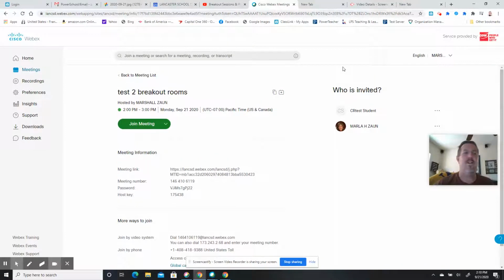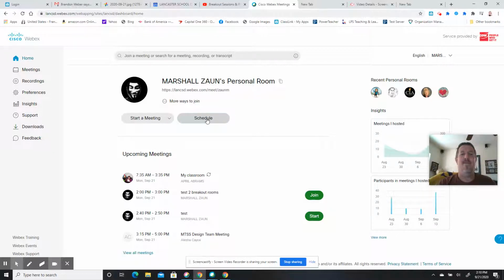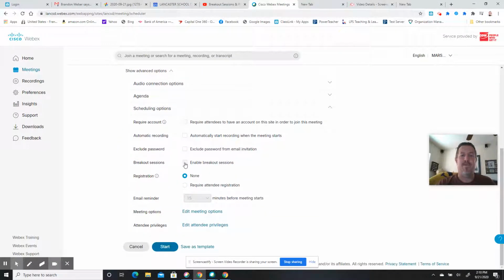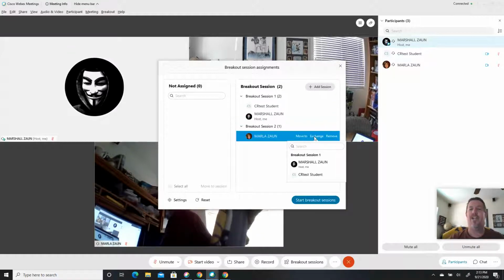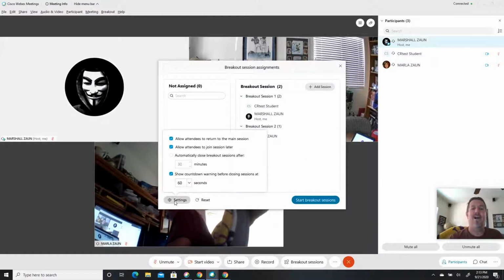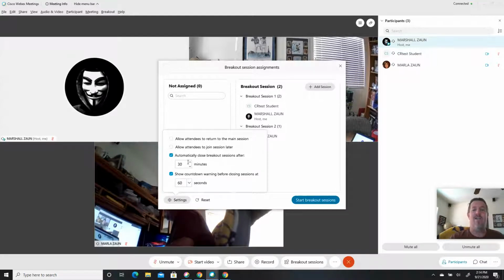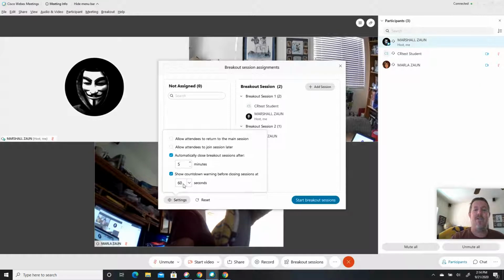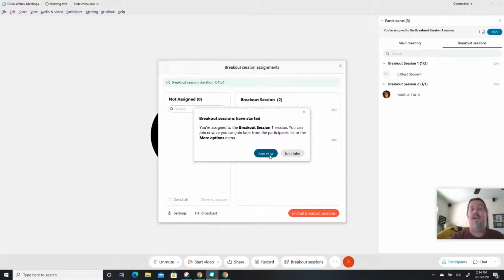Webex Breakout Rooms & Presenter Role Final